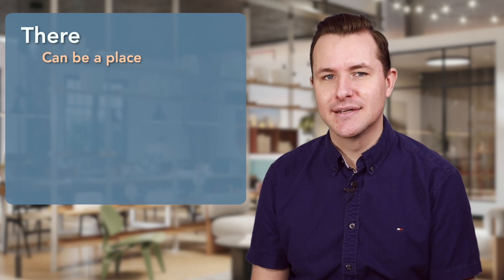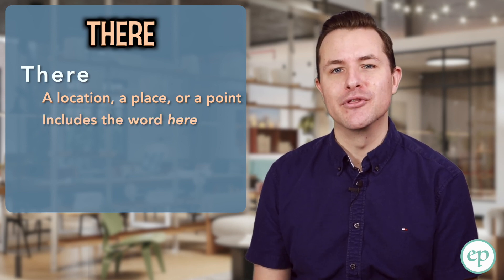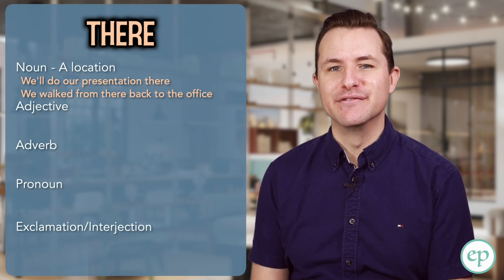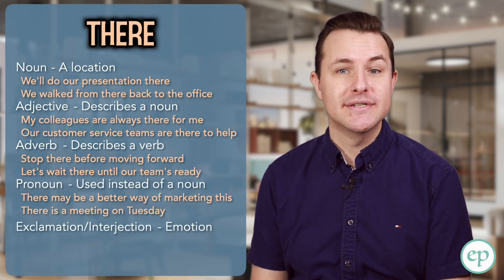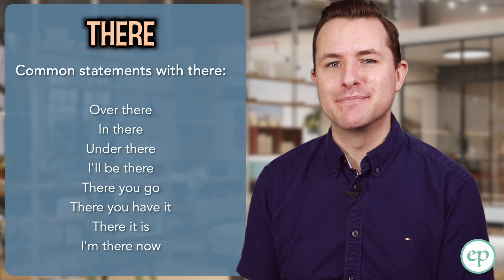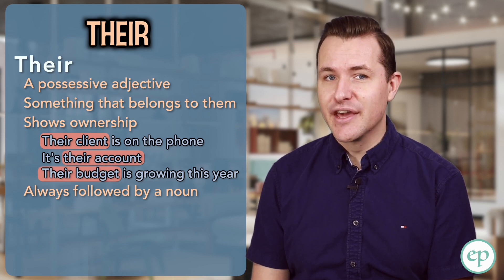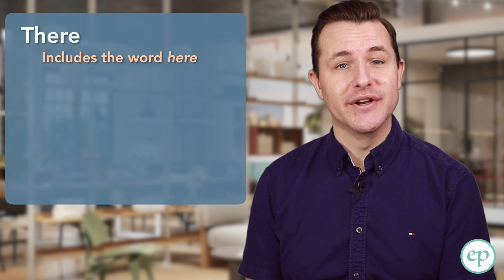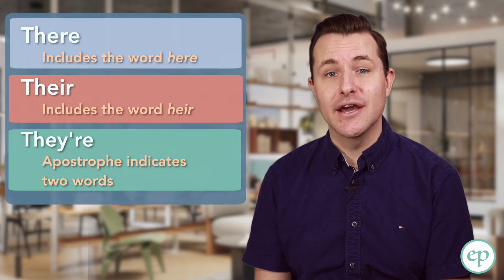There, Their & They're (How to Remember!!)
In this full lesson we take a close look at there, their and they're. We cover the correct use of each of these words, with examples and some easy tips to remember their correct use. Through exploring the grammatical use and examples we cover a number of English terms, including: Nouns, verbs, adverbs, adjectives, pronouns, exclamations, interjections, possessive adjectives, independent possessive pronouns, contractions, third person plural pronouns.